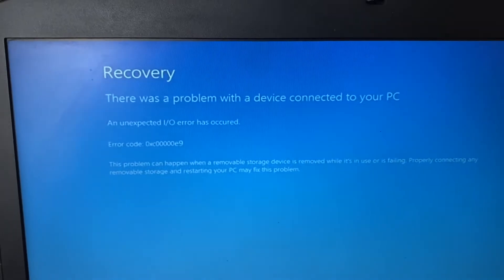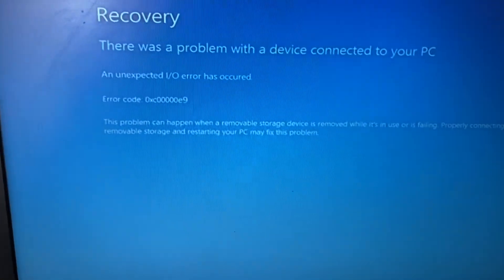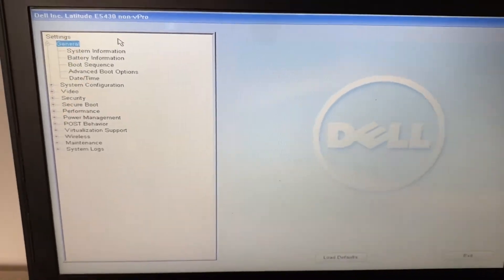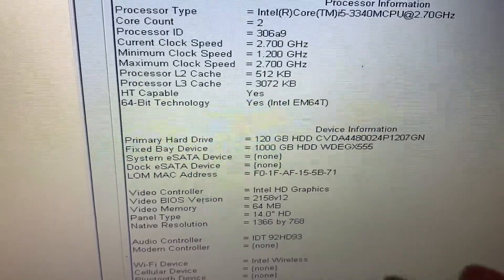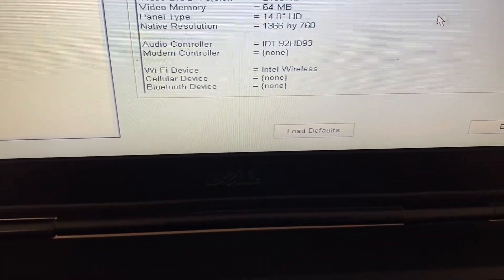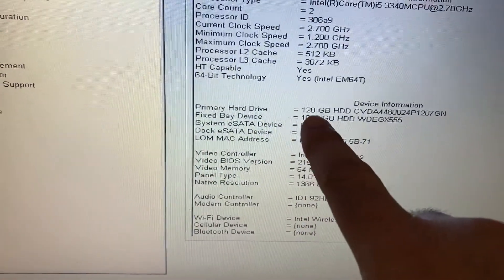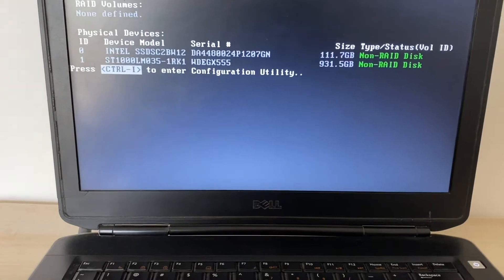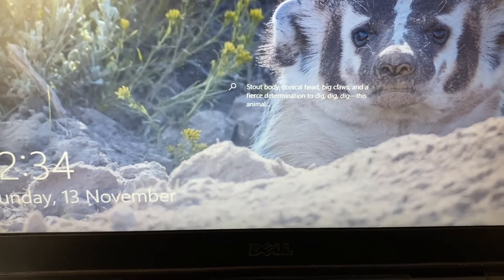Windows 10 Recovery- There was a problem with a device connected to your PC, Error code- 0xc00000e9